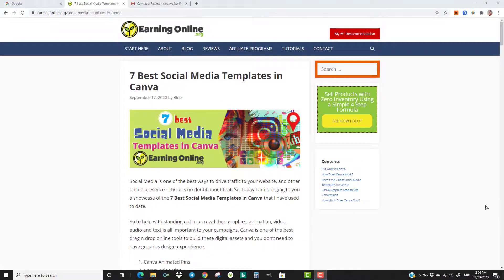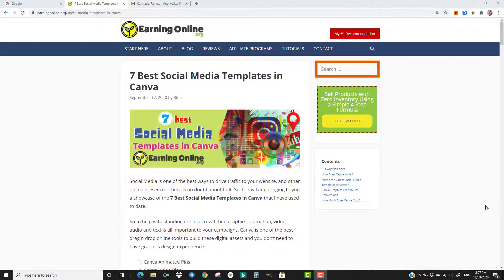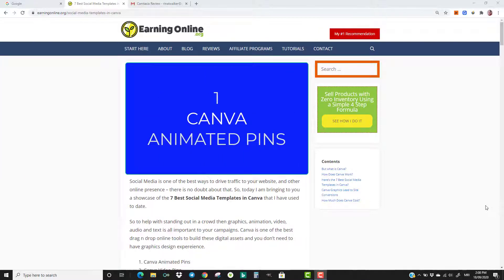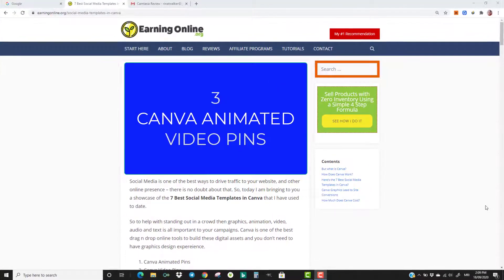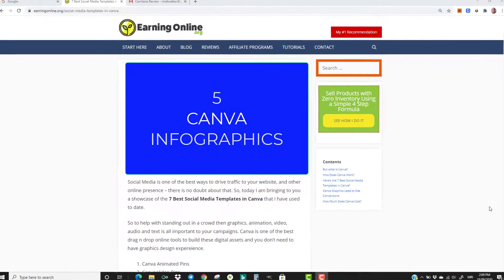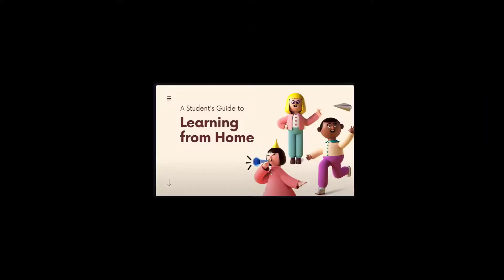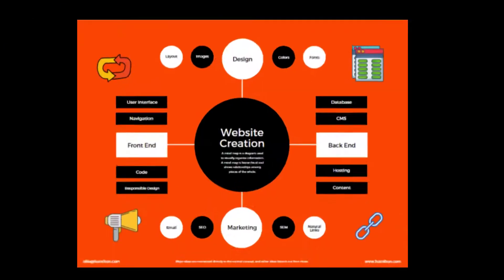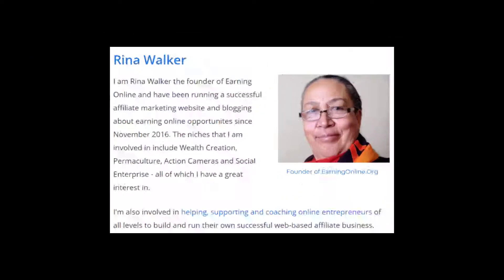7 Best Social Media Templates in Canva - Easy Build Drag n Drop Interface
Build Stunning Eye Popping Web Graphics in Canvas Drag and Drop Interface without Graphics Design Experience. This is my 7 Best Social Media Templates in Canva!
1. Canva Animated Pins
2. Canva Video Pins
3. Canva Animated Video Pins
4. Canva Animated Facebook Post
5. Canva Infographics
6. Canva Slide Presentation
7. Canva Mind Maps